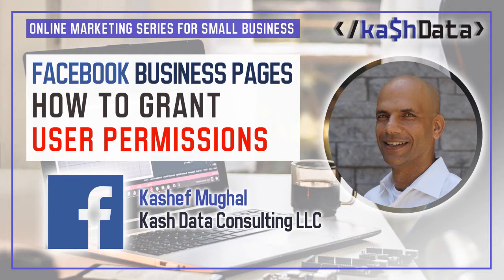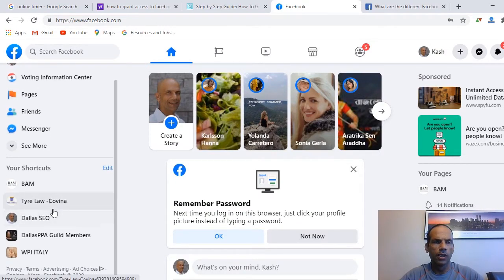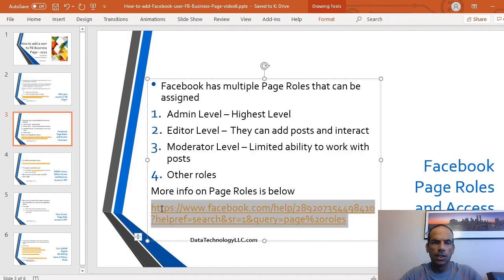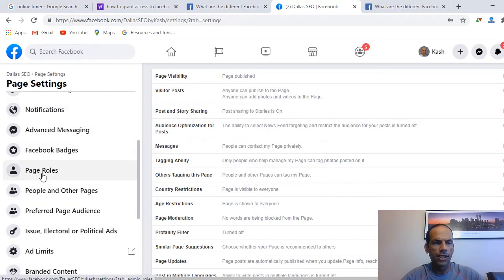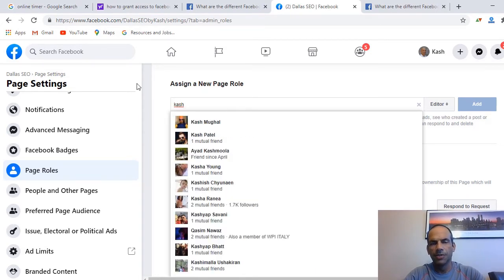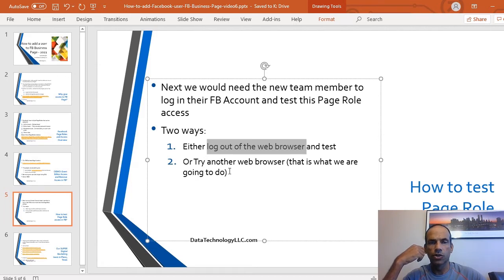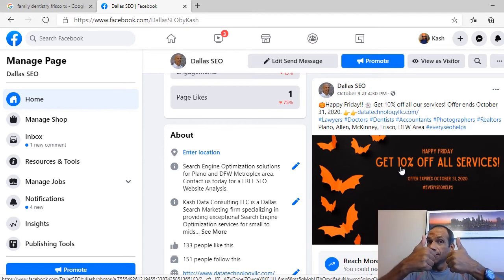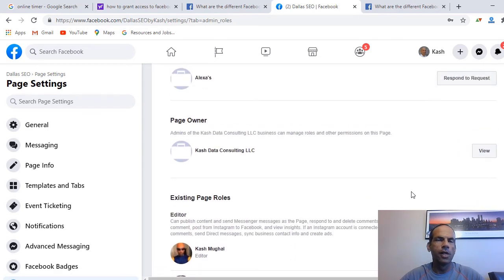Facebook Business Pages 2021 - How to Grant User Permissions- Online Marketing for Small Business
In this short how-to video on improving online marketing in 2021, we show you how you can grant permissions to users for your Facebook Business Page account.

Here are some  reasons for granting user access to your Facebook Business Page for your small business online marketing:
 - An Associate, Employee or Intern needs to manage pages
 - You have an SEO company managing your online marketing
 - You want to grant access to business partners

To better understand Facebook Business Pages for your digital marketing in 2021, there are different Page Roles that you can assign. You’ll want to make sure the right person has the right level of access. You don’t want to give total control to just anyone. Here are the different Page Roles in FaceBook Business Pages:
 - Admin Level - The highest level - An admin can create, edit and delete pages and user, so only give admin access to users you fully know and trust.
 - Editor Level - These users can add posts and interact with users. Use this level for content creators and managers.
 - Moderator Level - These users have limited ability to work with posts. Someone who just needs to manage pages and monitor posts should have this access.
 - Other Roles - Advertiser and Analyst Levels - The former can create ads and the latter can just view insights. These users have the least control over your Business Page

As to granting access to someone, before you begin, you’ll need to have your designated user do these things first:
 - User needs to login to FaceBook
 - User needs to ‘Like’ your Business Page

Next in your Admin page follow these steps:

1. Sign into your Facebook Business Page first.
2. Click “Settings”at the top of your Page.
3. Click “Page Roles” in the left column.
4. Click on “Assign a New Page Role” under “Sections”.
5. Click “Editor” (or other role)  to select a role from the drop-down menu.
6. Click “Add”and enter your password and click “Submit” to confirm.

Now, have the person log into their Facebook account and test that they have Page Role access.

If you later need to change a user’s role or delete a user, go back into your Facebook Page Roles section, select the user and make the necessary changes.

Kash Data Consulting in Plano, Texas has services which include Search Engine Optimization, Search Engine Marketing, Social Media Marketing and IT Consulting Services. If you have a small business in the Dallas or Plano, Texas area, and need help with Dallas SEO or Plano SEO and your 2021 online marketing plan, ask how we can help with local digital marketing.

Serving small-to-medium sized companies in the Dallas-Fort Worth area